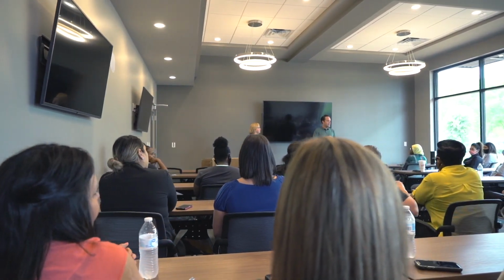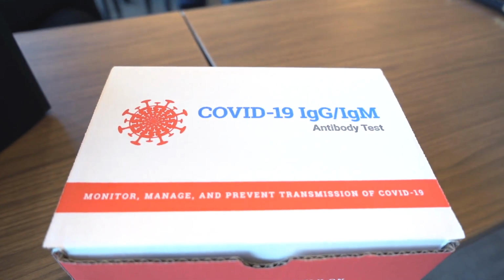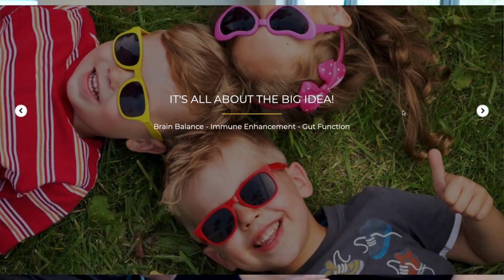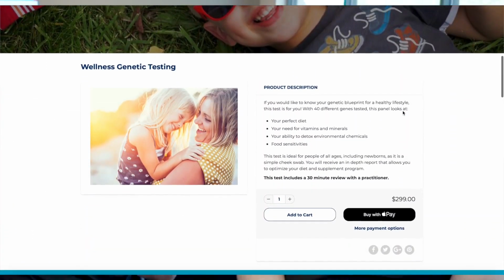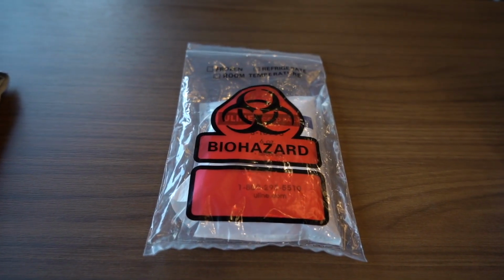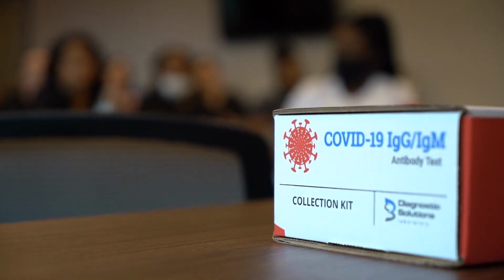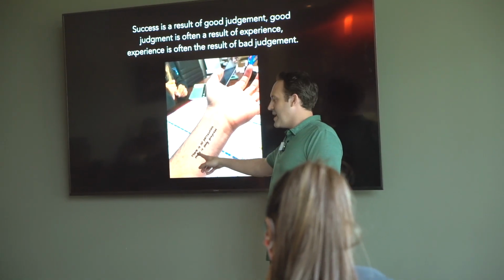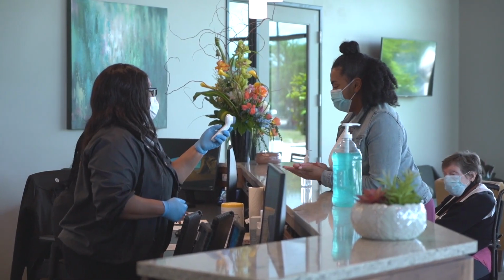Fort Bend Dental & Neuroworks Wellness Center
Fort Bend Dental is excited to announce their new collaboration with Neuroworks Wellness Center.  This partnership means that we can now offer wellness genetic testing and COVID-19 antibody testing.  Watch this video to learn more about our testing and what is involved with these new tests available at Fort Bend Dental.